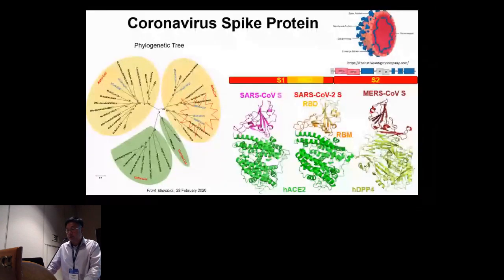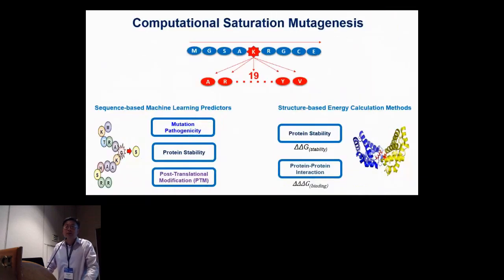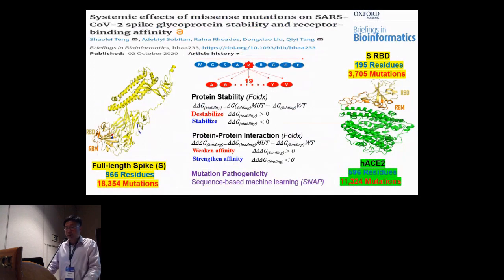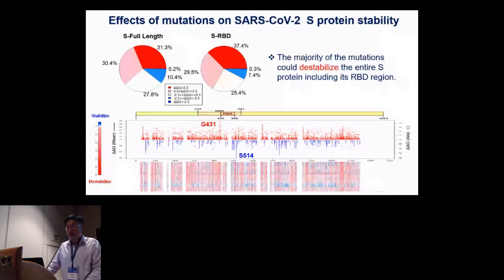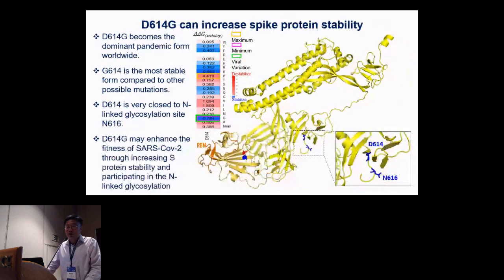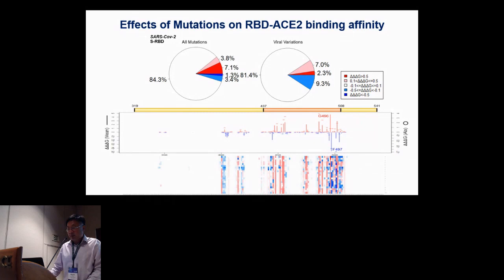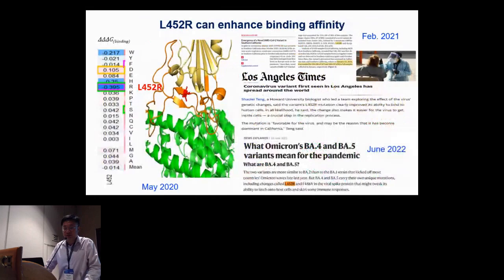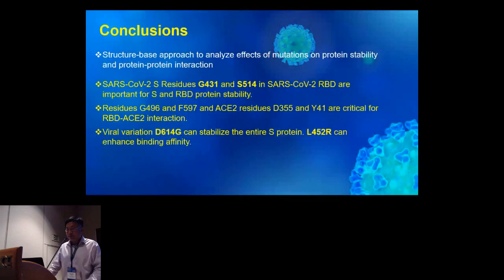Systematic Investigation of Missense Mutations of... - Shaolei Teng - VarI - Abstract - ISMB 2022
Systematic Investigation of Missense Mutations of Coronavirus Spike and Human Receptor Proteins - Shaolei Teng - VarI - Abstract - ISMB 2022